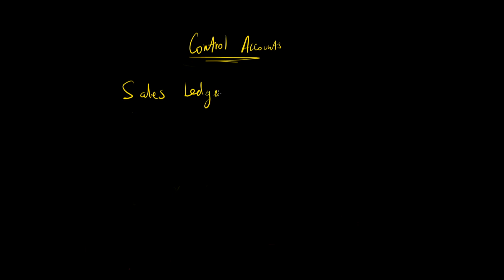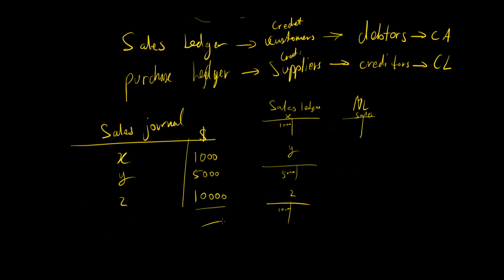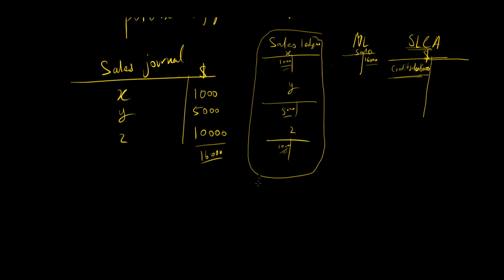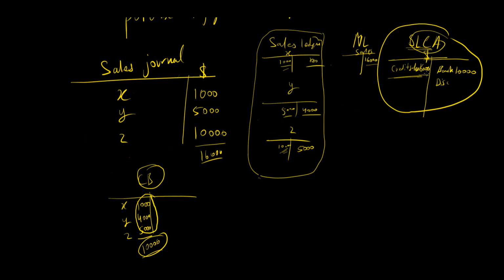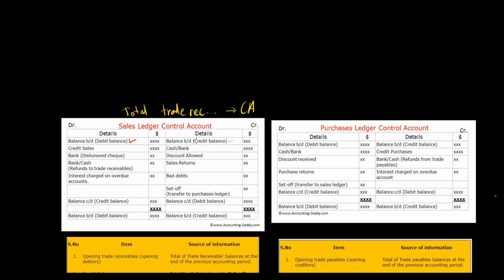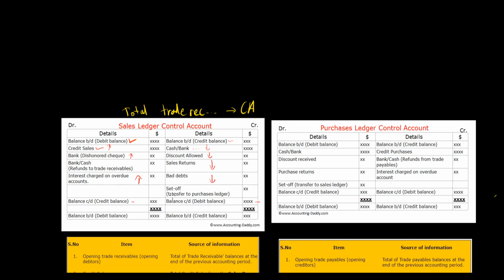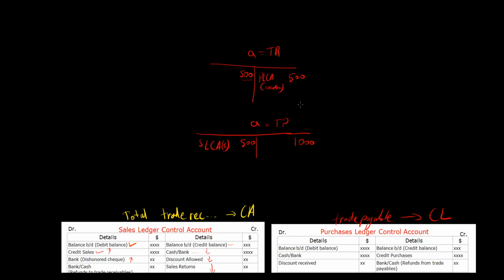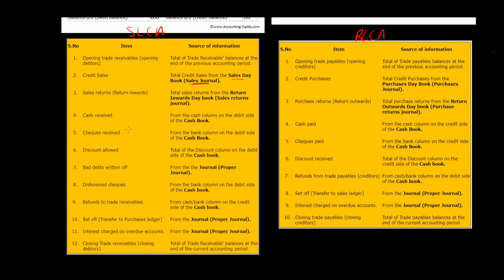Control Accounts Explained | 2021 | IGCSE/O Level/AQA/Edexcel/A Level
Detailed explanation of Control Accounts
Sales ledger control account
Purchase ledger control account